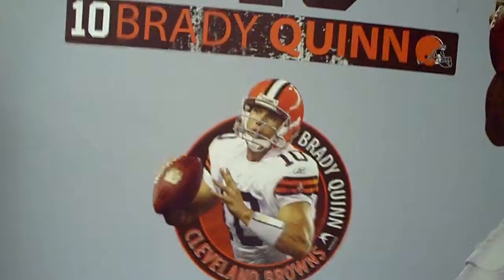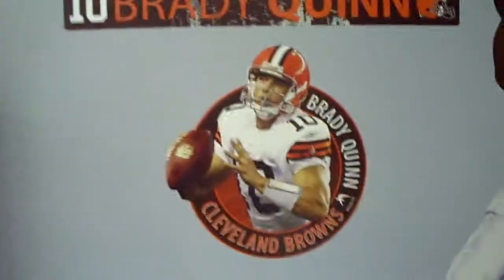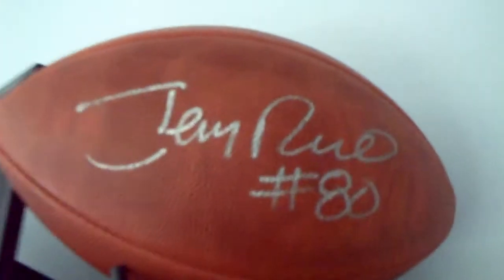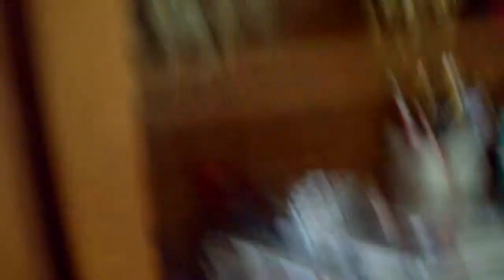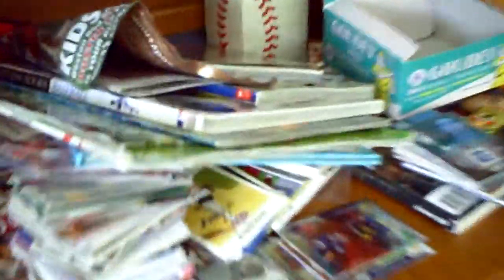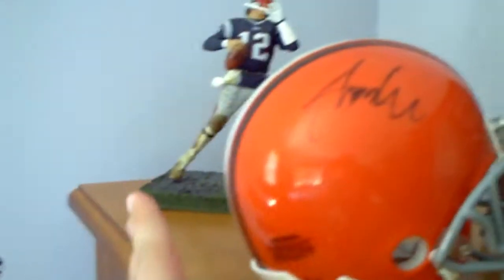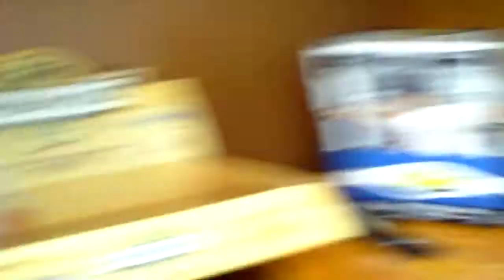My Sports Room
go sub to zeeman317 and bbcman92